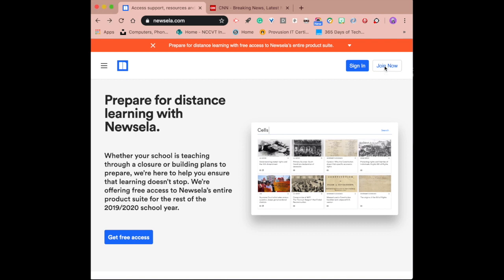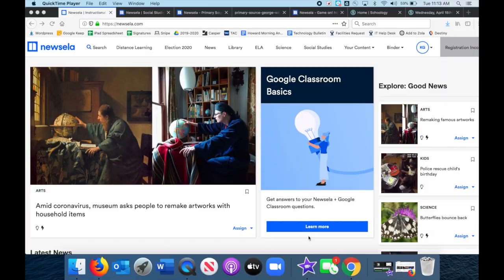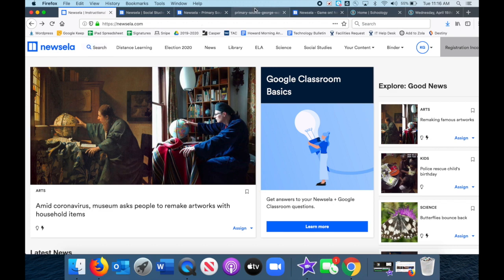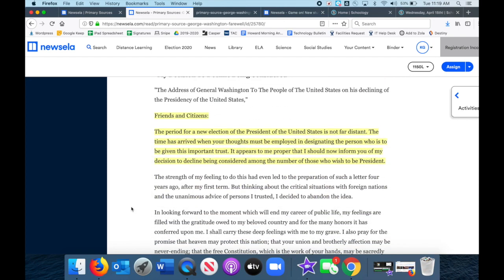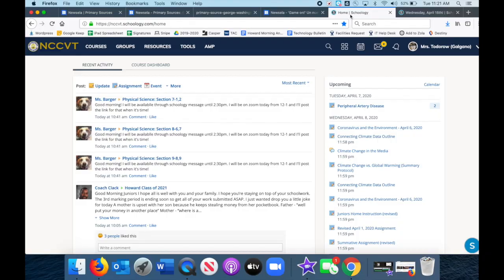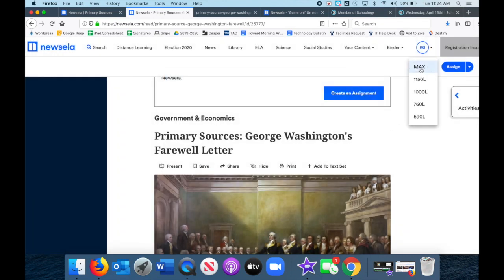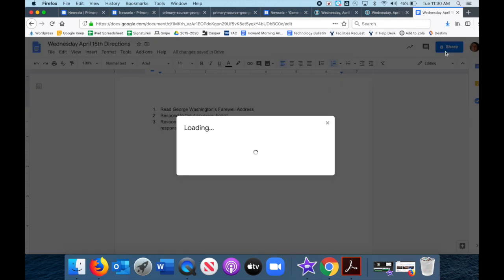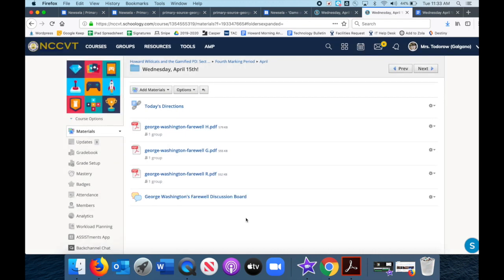Using Newsela and Schoology Grading Groups to Provide Differentiated Readings to Students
This video is about Using Newsela and Schoology Grading Groups to Provide Differentiated Readings to Students